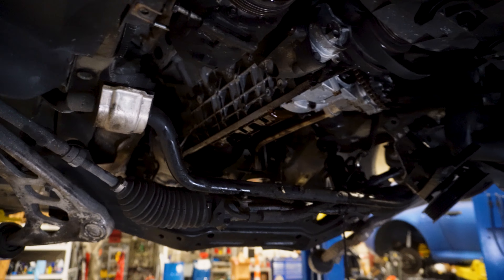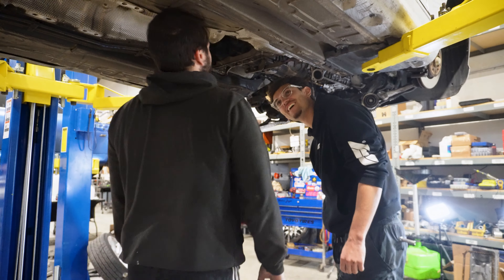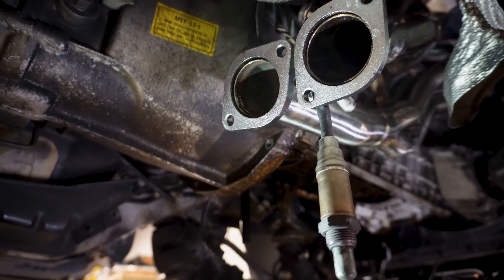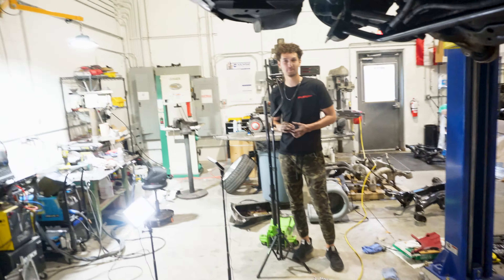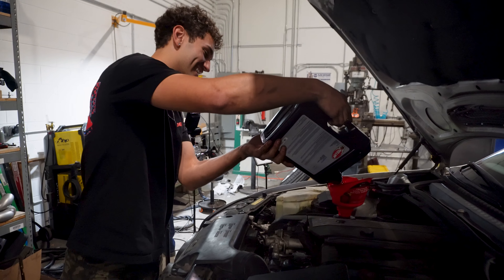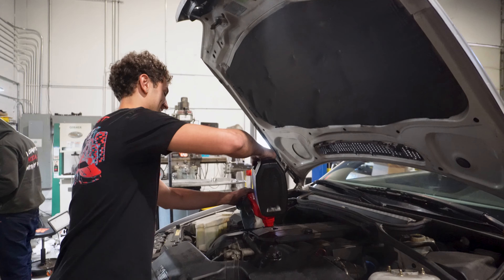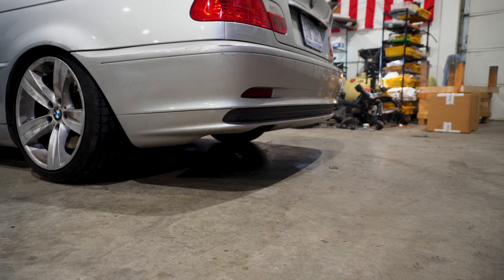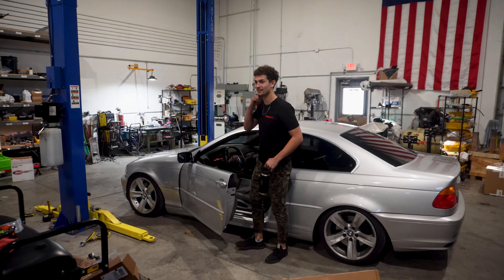Finishing Grants E46 M54 330ci Header Install And First Start Up!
We finished Grants E46 header install, the first start is crazy crazy loud. There's a lot more to do on his car so we are just going to leave it with headers and mid pipes for now.